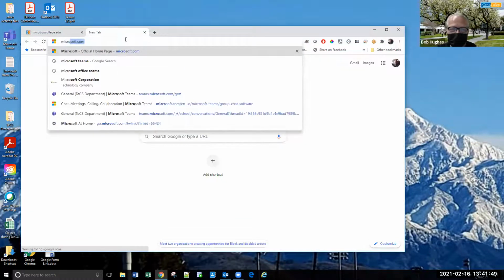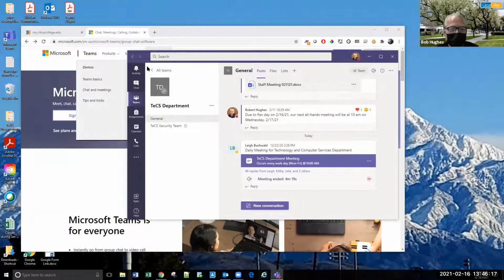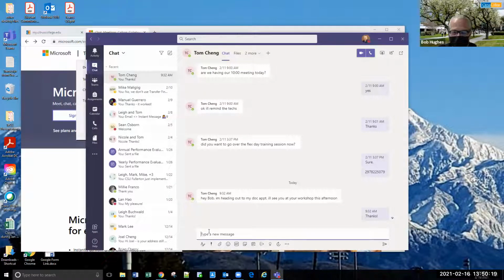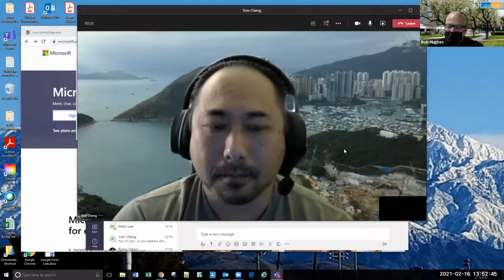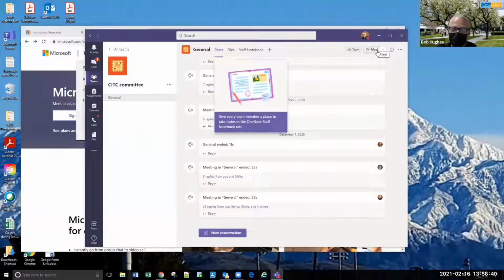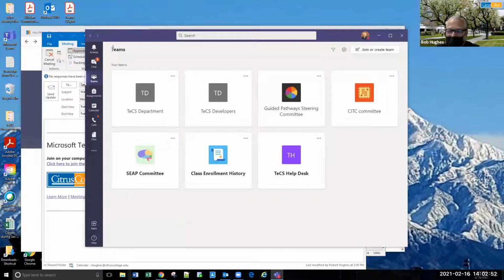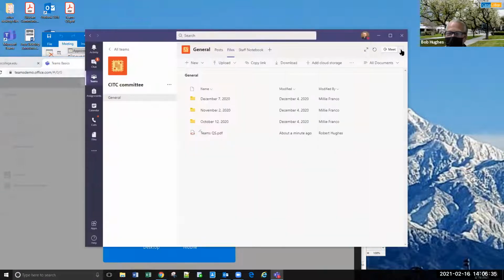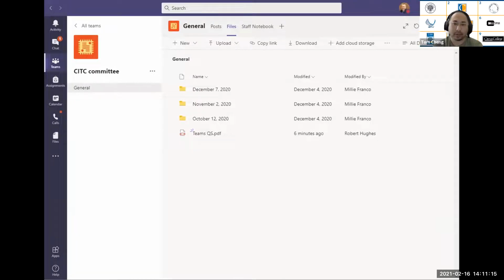Effective Collaboration with Microsoft Teams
Teams can be used for simple communication (such as instant messaging) and video calling), replacing a lot of email traffic. Learn how you cam make the most of Teams in your work environment. ConferZoom recording and chat available